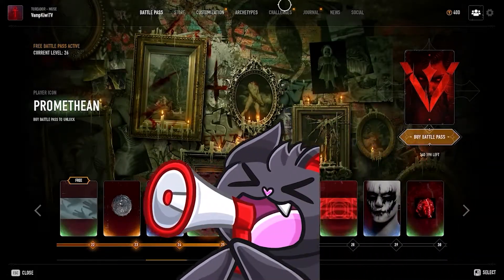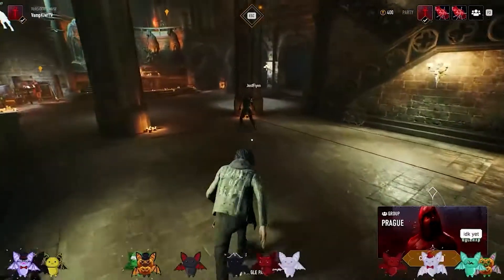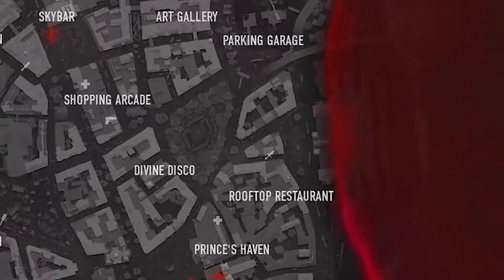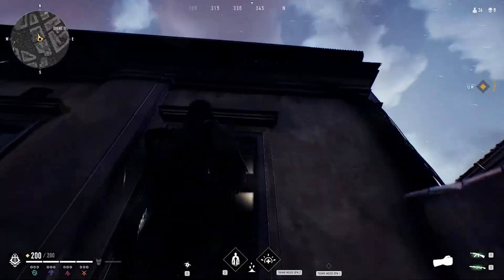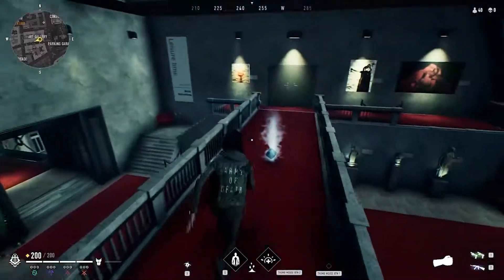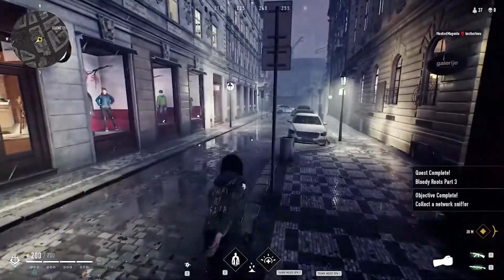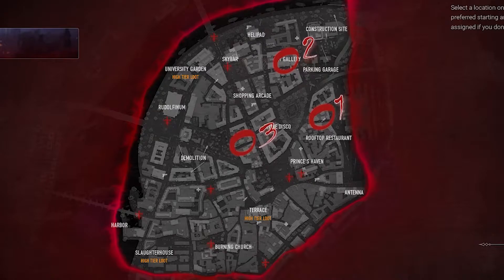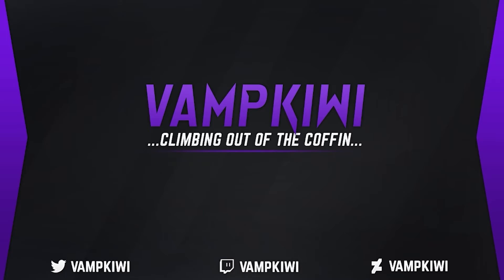Complete Walkthrough Guide of The Bloody Roots Quest in Bloodhunt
The First Quest of Bloodhunt, a free to play Battle Royale called Bloody Roots where you are asked to find a statue, painting, and network sniffer. In this walkthrough guide I will show you how to simply find and pick up each quest item with footage of all locations! Very quick and easy way to complete the quest in as few games as possible. I marked each location on the map at the end with tips and tricks for how to complete, for beginners as well as experts so go get your rewards!

How are you enjoying Blood Hunt so far?

Quest Times
0:41 Part One - Statue
1:41 Part Two - Painting
2:18 Part Three- Network Sniffer
3:09 Show All Locations

For more great Bloodhunt content, share laughs and ask questions, catch me live

Frost also streams! Check him out here!